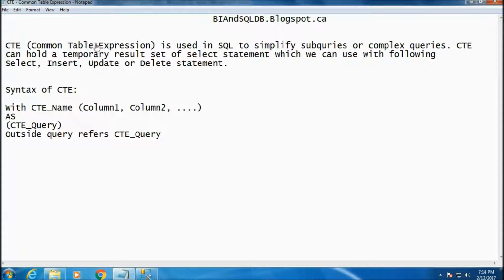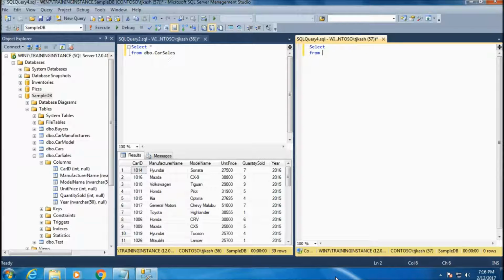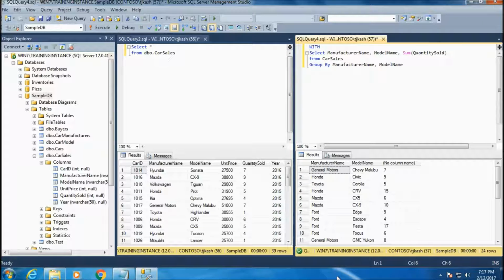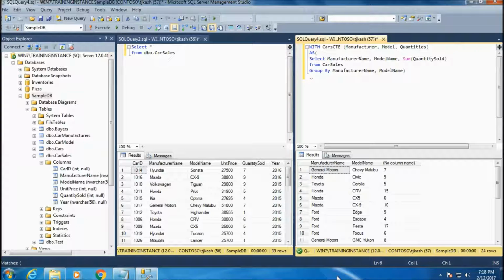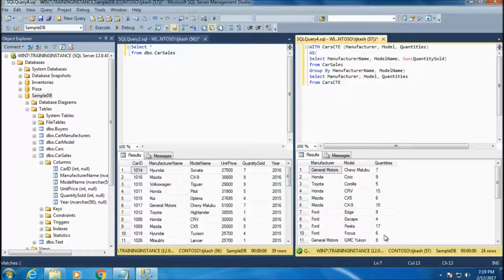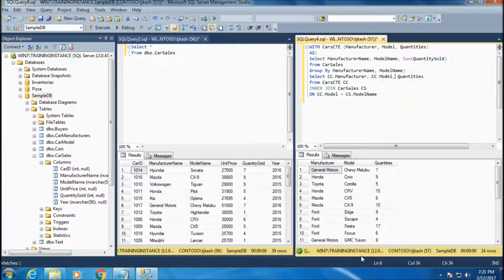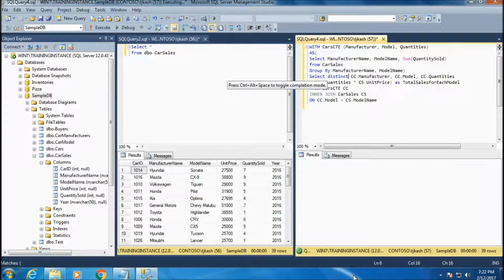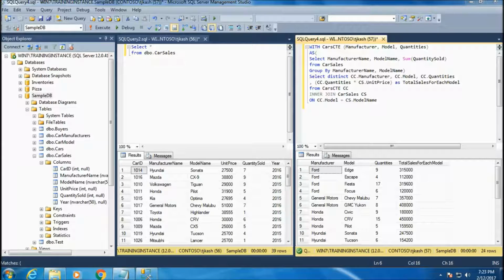CTE (Common Table Expression) in SQL - Part 9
How to use CTE in SQL Server
-Simplify subquries and complex queries
-It can be used as disposable view which can be used again in outside query.
-Temporary result set which you can refer with insert, select, update or delete statement.